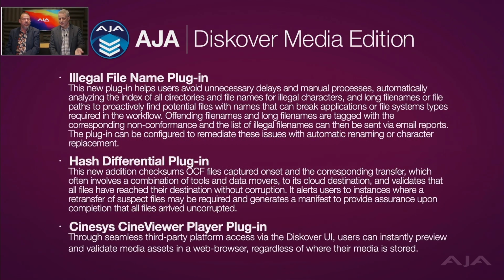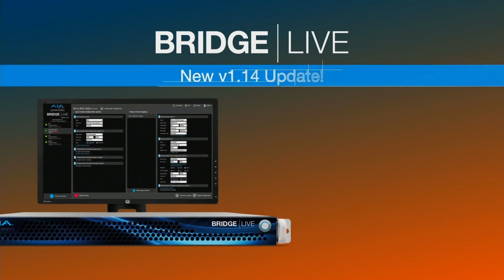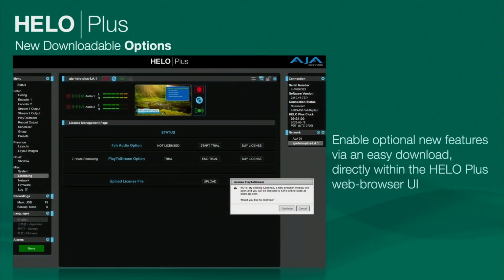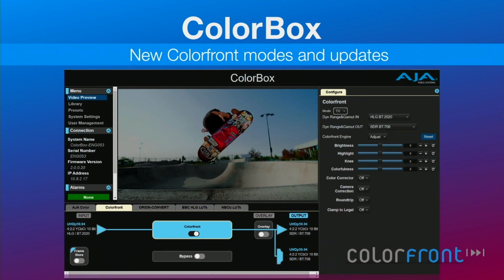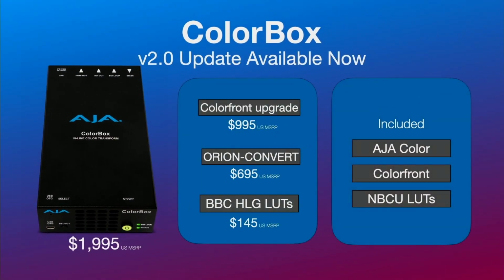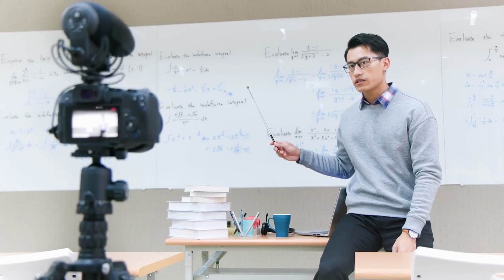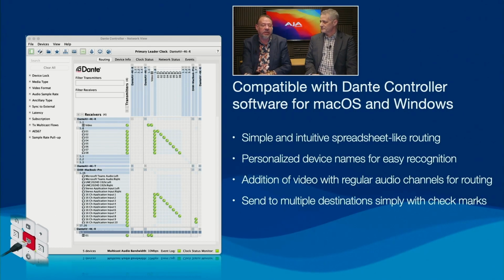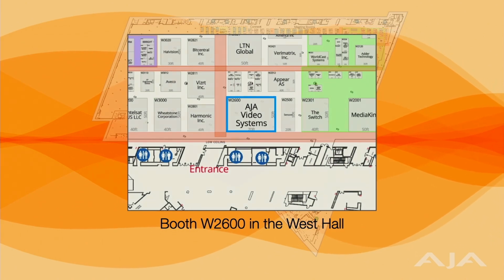AJA NAB 2023: New Products and Updates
AJA Dante AV 4K-T and 4K-R Converters
Transport and control low latency 4K/UltraHD/2K/HD/VESA Dante AV Ultra video and audio to/from 12G-SDI or HDMI 2.0 devices. Easily incorporate high quality, visually lossless video into Dante AV-over-IP environments like stadiums, theaters, churches, schools, office complexes, hotels, and beyond with AJA Dante AV 4K-T and 4K-R Converters. The new transmitter/receiver devices enable simple transport and control of low latency, professional quality 4K/UltraHD/2K/HD/VESA Dante video and audio to/from 12G-SDI or HDMI 2.0 devices over a 1 GigE Dante AV network.

00:00 Introduction | Diskover ME plug-ins
06:55 FS-HDR v4.2 update
11:55 BRIDGE LIVE v1.14 update
17:17 HELO Plus v2.0 update
26:00 ColorBox v2.0 update
40:18 Dante AV 4K-T and 4K-R
1:00 Review of NAB Product News

AJA HELO Plus v2.0
New improvements and optional licenses for multi-channel stereo audio streaming/recording and PlayToStream, plus more. AJA previews v2.0 firmware for its popular HELO Plus H.264 streaming and recording device, featuring free enhancements like full integration with Facebook Live, SDI and HDMI status overlays, and more. The update also introduces optional licenses for purchase that enable multi-channel audio and PlayToStream functionality.

AJA ColorBox v2.0
Expanded Colorfront Engine support and the latest ORION-CONVERT and BBC HLG LUTs updates, new user overlay feature, and more. ColorBox v2.0 firmware is packed with great new features – from an optional license to expand Colorfront Engine™ video processing options with all-new TV Mode and Live Mode to support for the latest v1.6 BBC HLG LUTs, an ORION-CONVERT update, and other free new features, like support for overlaying frame lines new integrations and expanded test patterns.

AJA FS-HDR v4.2
New TV Mode, Powerful Live and Film Mode Enhancements, and BBC v1.16 LUTs
FS-HDR v4.2 firmware for AJA’s HDR/WCG converter/frame synchronizer released today with a new Colorfront TV Mode, utilizing the latest color science advancements in an intuitive color processing engine. Downloading the update also ensures access to Live and Film mode improvements, including support for ARRI LogC4 transforms, Sony S-Log3, and updated v1.6 BBC HLG LUTs.

AJA BRIDGE LIVE v1.14
Optional JPEG XS I/O licenses, a new RTMP input, ST 2022-7 hitless redundancy, and more
Coming soon, v1.14 firmware for the AJA BRIDGE LIVE multi-channel UltraHD and HD live video solution for remote production, contribution, collaboration, streaming, and delivery includes several customer requested feature improvements that streamline workflows. Release highlights span new optional JPEG XS I/O licenses, a new RTMP input, support for ST 2022-7 hitless redundancy, input auto-reconfiguration, and more.

AJA Diskover Media Edition Updates
New core functionality and platform integrations, expanded search capabilities, and more
AJA announced a host of powerful updates today for its sustainable data management and curation software AJA Diskover Media Edition. The software now includes core software, enhanced search and analytics tools, and expanded third party integrations and plug-in support that streamline M&E data management workflows.

About AJA Video Systems
Since 1993, AJA Video Systems has been a leading manufacturer of video interface technologies, converters, digital video recording solutions, and professional cameras, bringing high-quality, cost-effective products to the professional broadcast, video, and post production markets. AJA products are designed and manufactured at our facilities in Grass Valley, California, and sold through an extensive sales channel of resellers and systems integrators around the world.